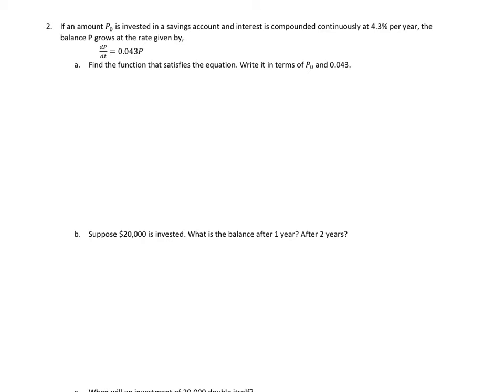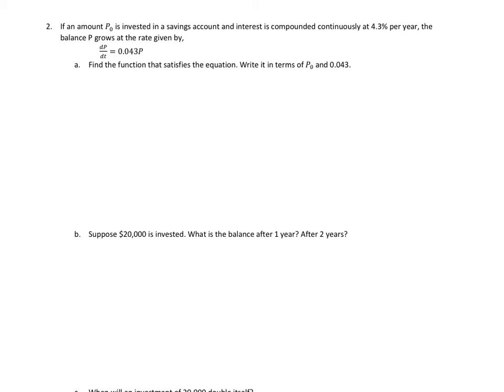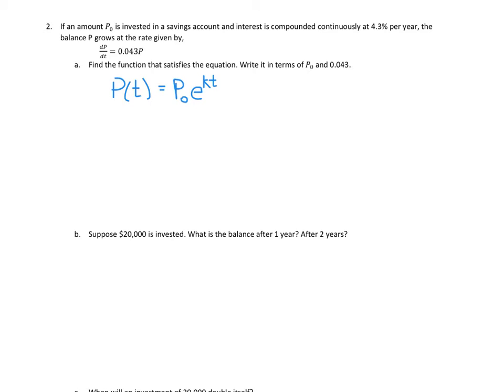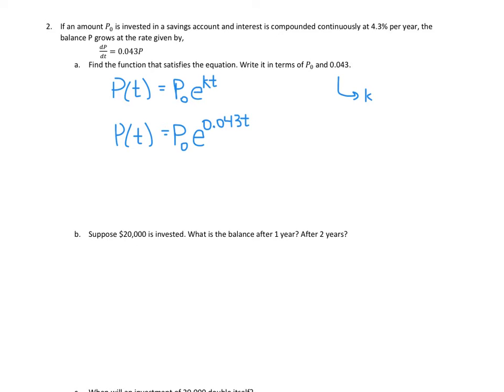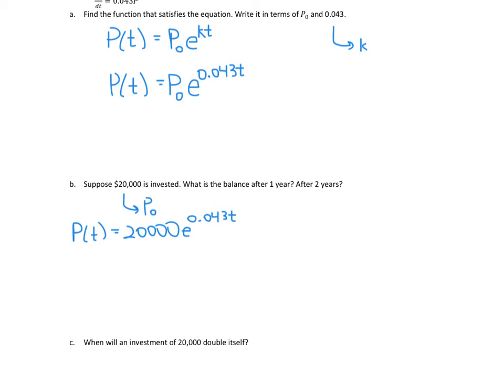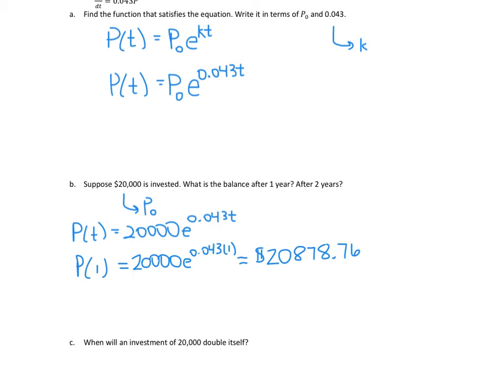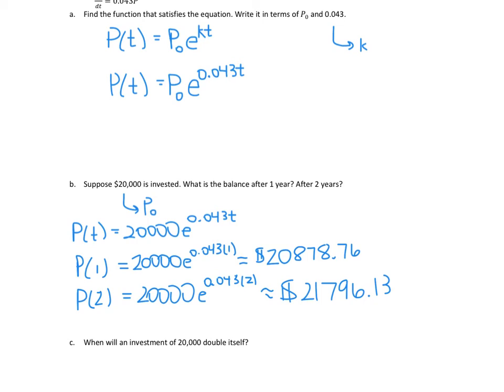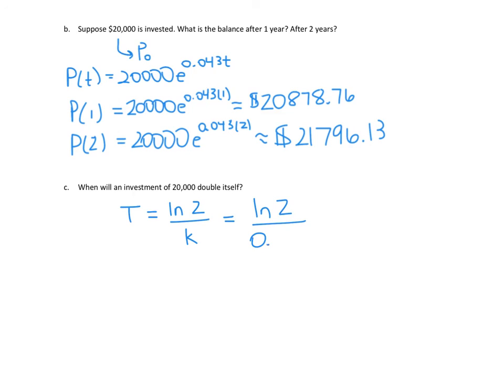Uninhibited Growth Model, Ex 2